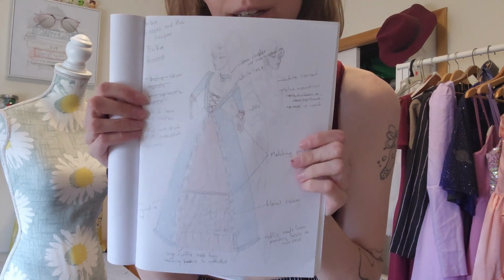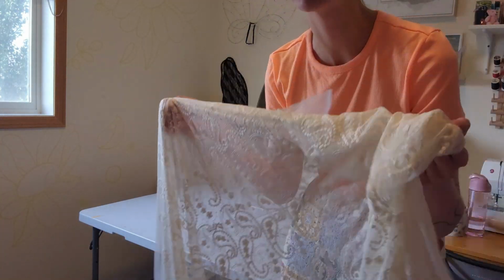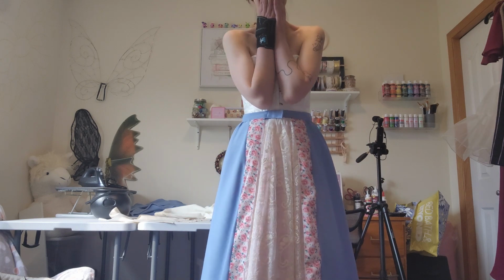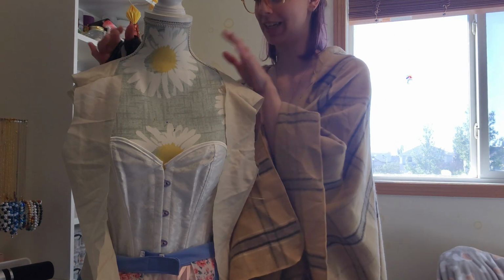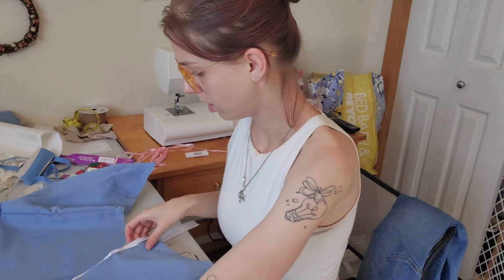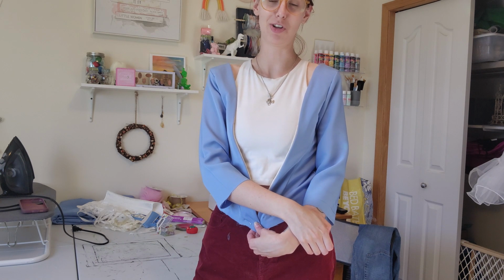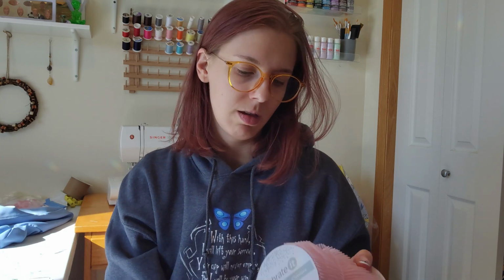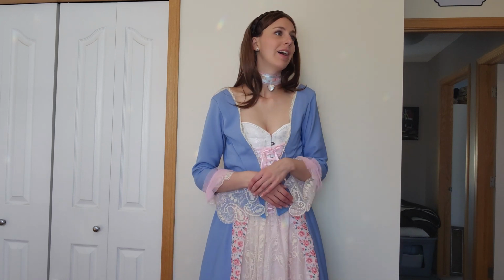Barbie as Erika cosplay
Making my dream cosplay, Erika from Barbie as the Princess and the Pauper!

A longer video, and a bit of a struggle, but I'm pretty happy with the outcome